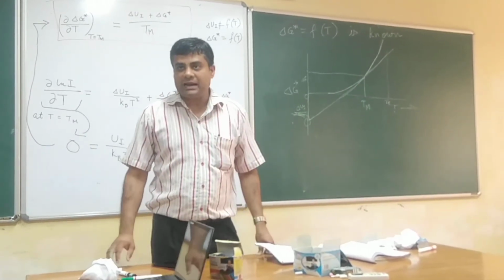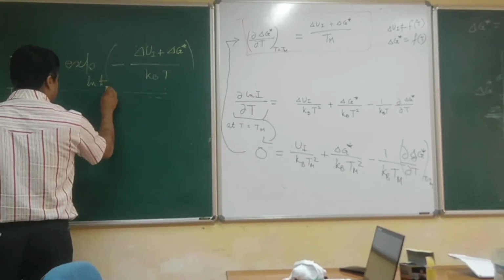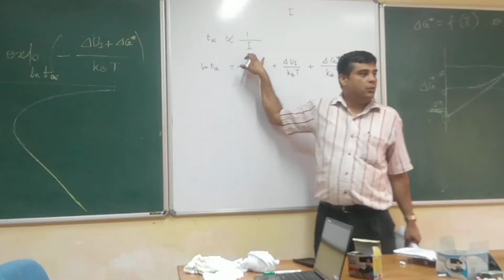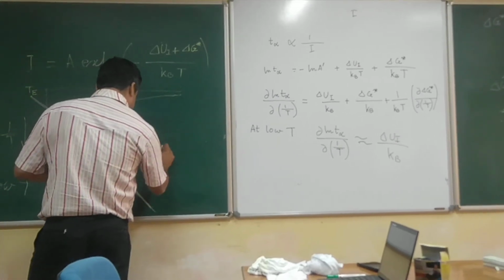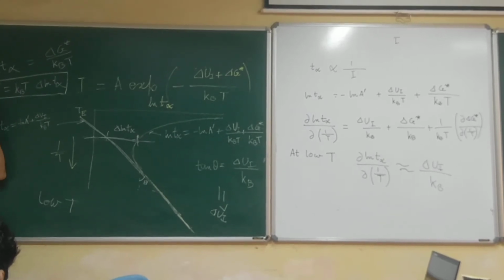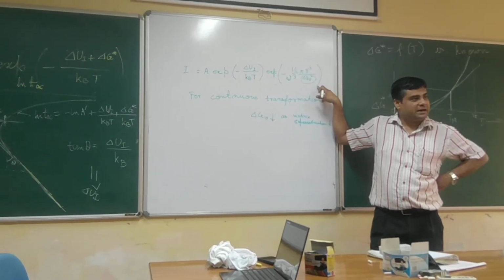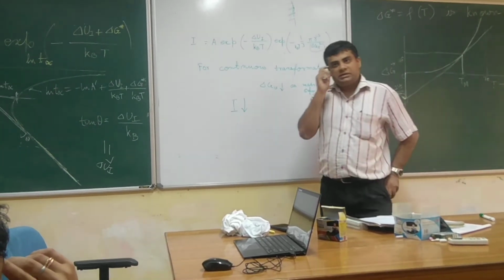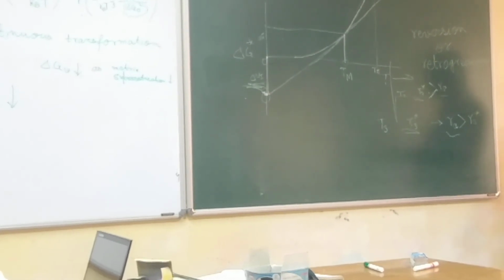Nucleation | Part 9